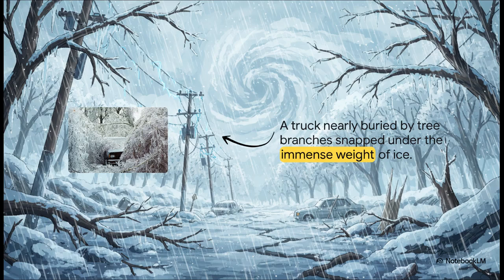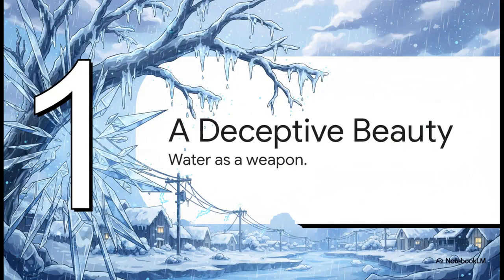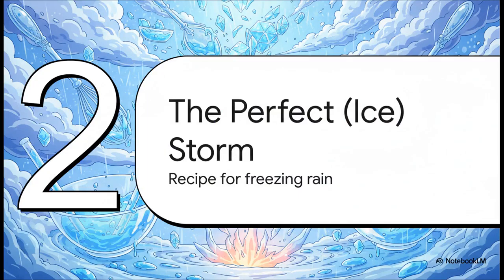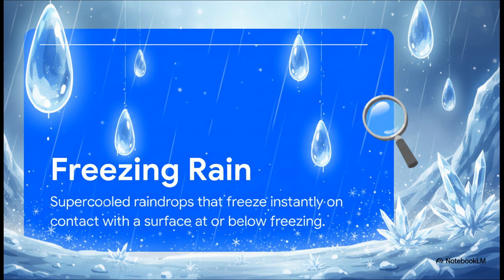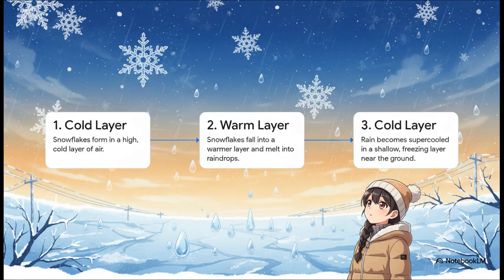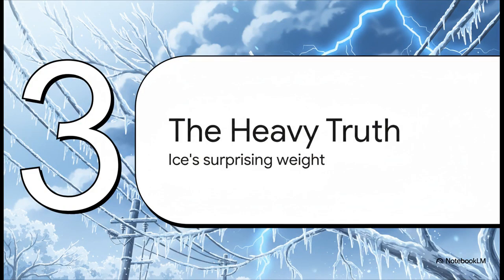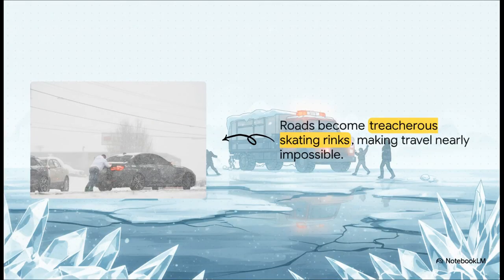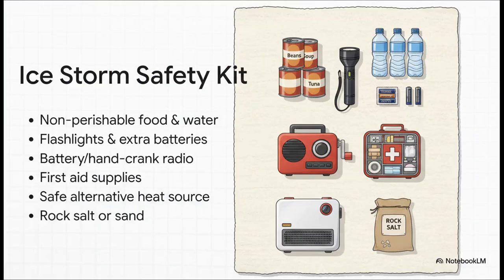Ice Storms : Beautiful Destroyer